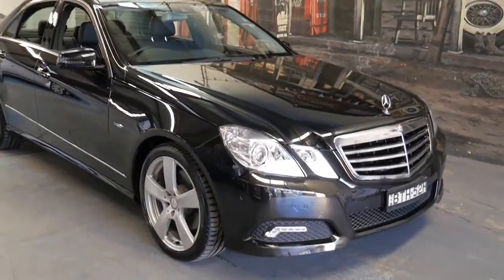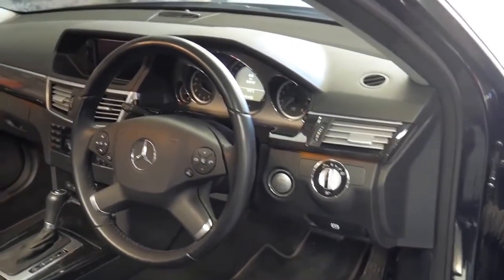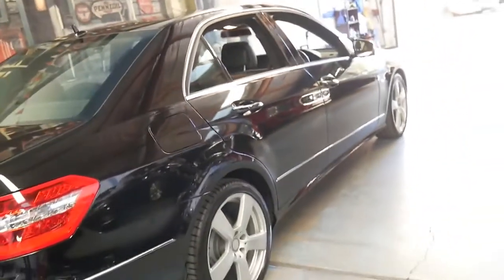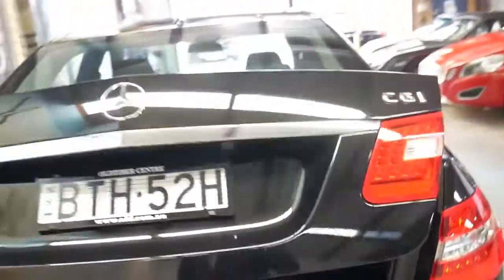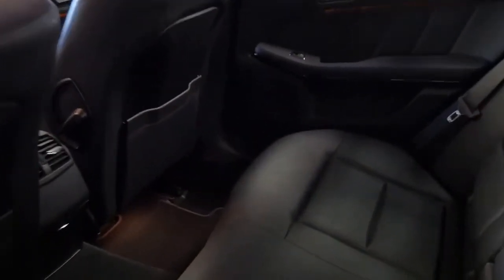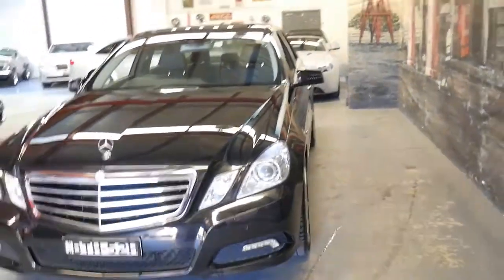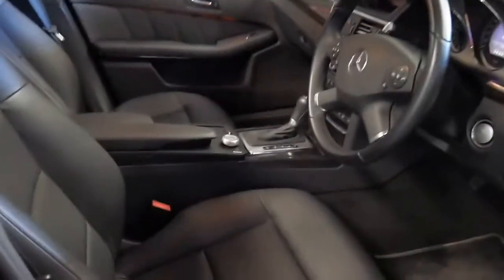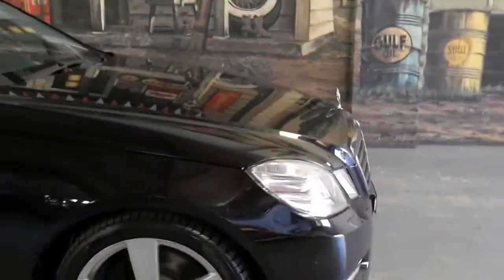MERCEDES BENZ E250 🔥🔥🔥🔥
MERCEDES BENZ E250 CGI AVANTGARDE
 BEST CAR
TOP CAR
NICE CAR
MERCEDES BENZ
MERCEDES CLASSE E
E 250